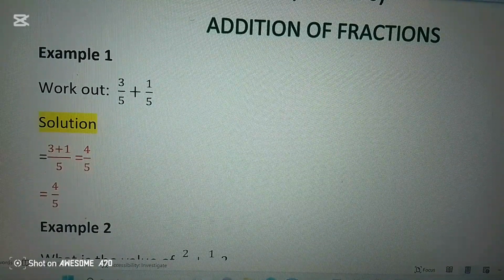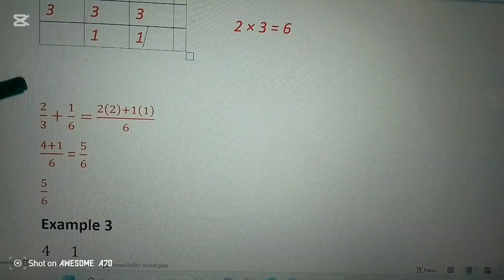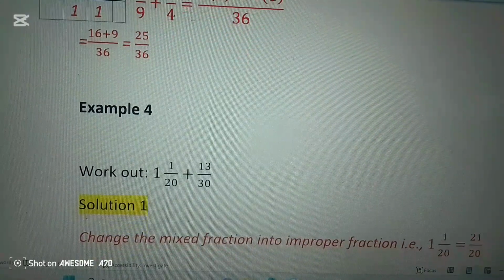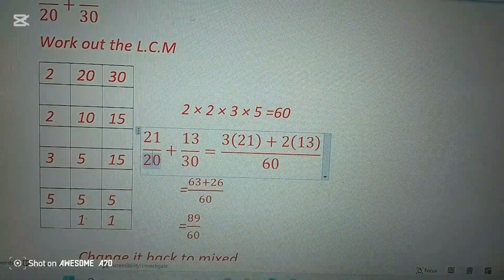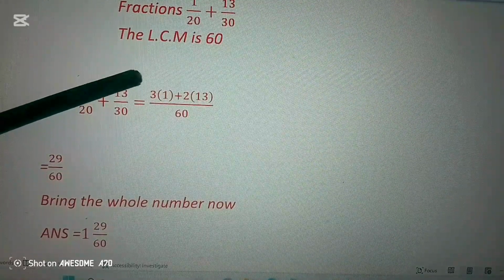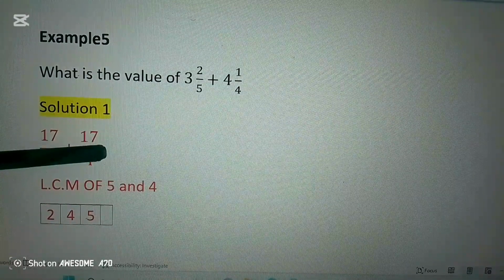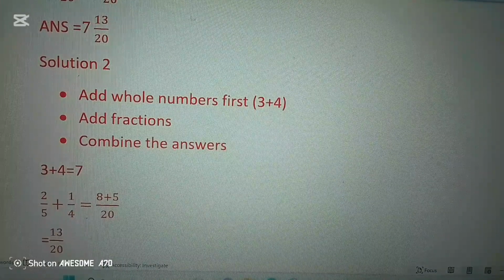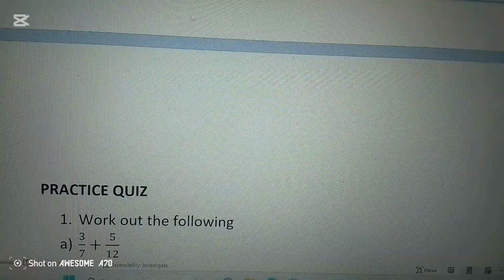Addition of fractions for grade 6 learners